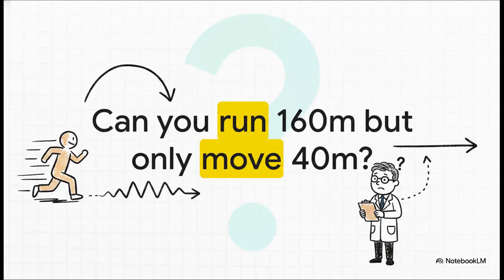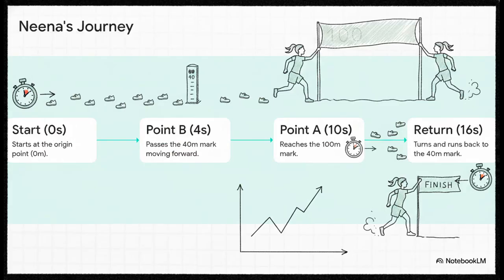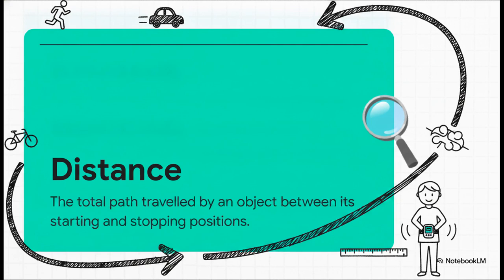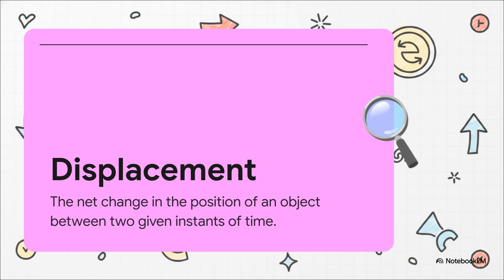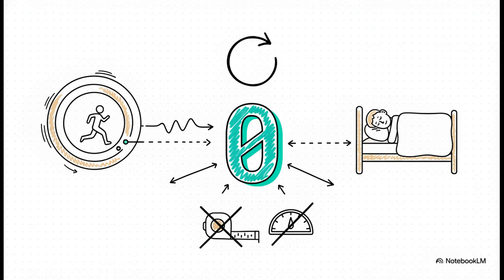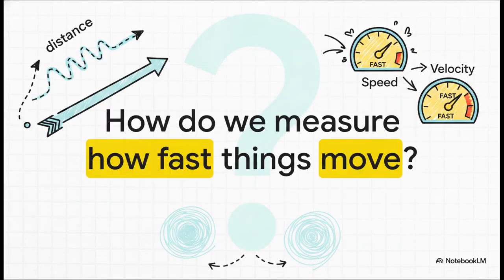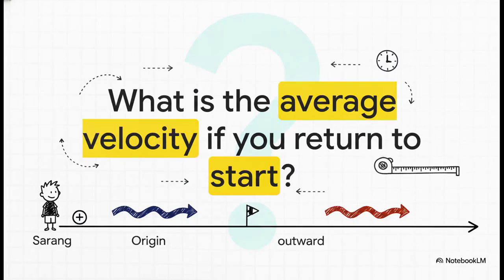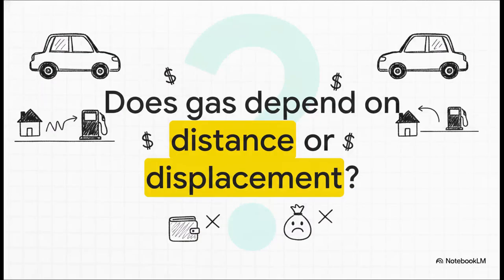Distance vs Displacement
this video explains about distance vs displacement and this video will definitely clear your all doubts